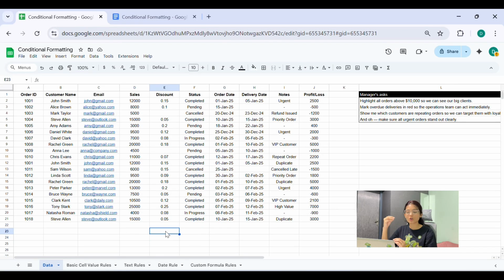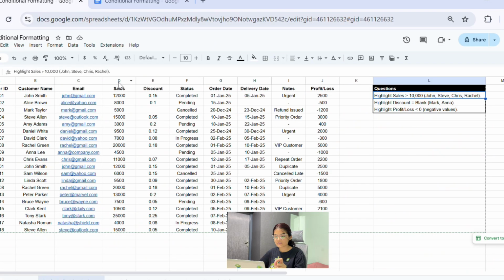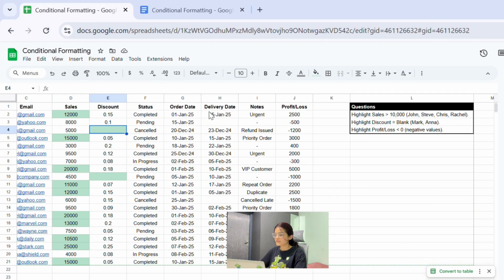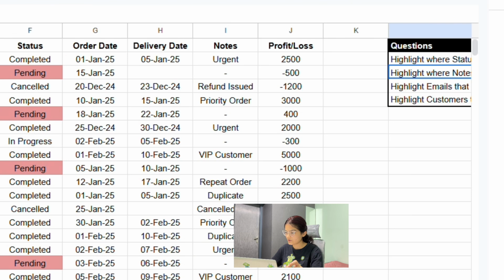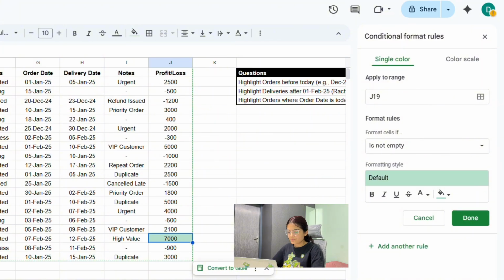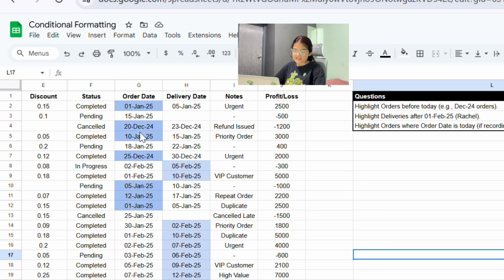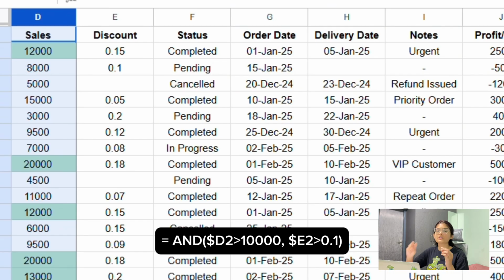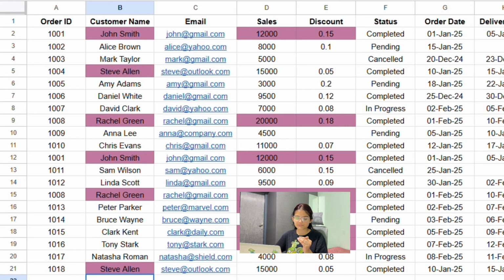Master Conditional Formatting in Google Sheets | Beginner to Advanced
Want to make your Google Sheets data stand out automatically? Conditional Formatting is the secret!

In this video, you’ll learn:
✅ How to highlight cells based on numbers, text, or dates
✅ How to spot empty values, overdue tasks, or urgent orders instantly
✅ Advanced tricks: alternate row coloring, highlight duplicates, and multiple conditions with formulas
✅ Real-life use cases for sales reports, deadlines, and customer tracking

Whether you’re a beginner or a data analyst, mastering Conditional Formatting in Google Sheets will save you hours of manual work and make your data reports more professional.

Google Sheets conditional formatting, highlight duplicates Google Sheets, alternate row colors Google Sheets, Google Sheets tutorial 2025, data visualization Google Sheets, advanced Google Sheets formatting.